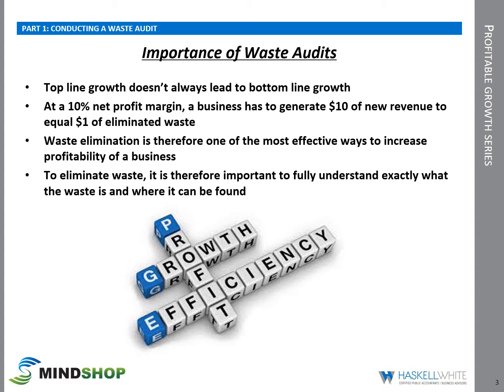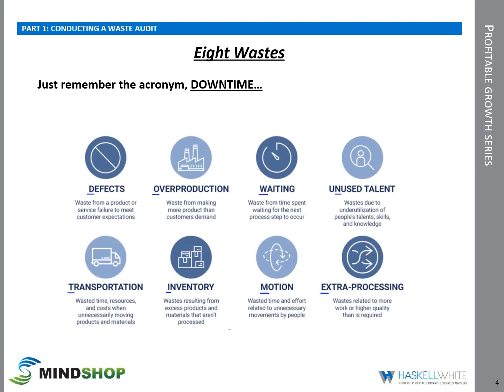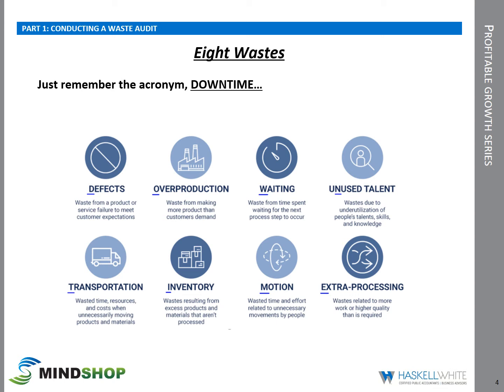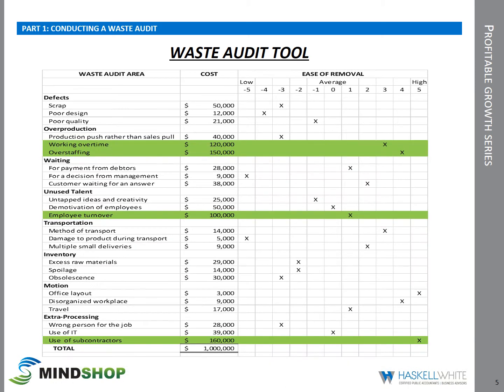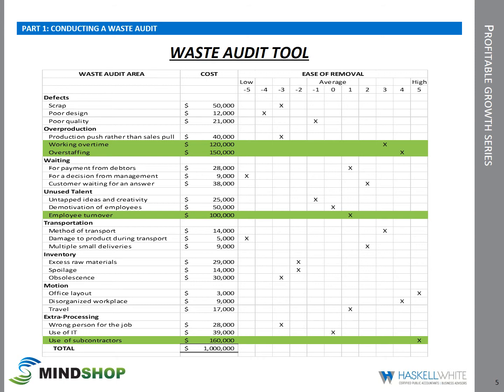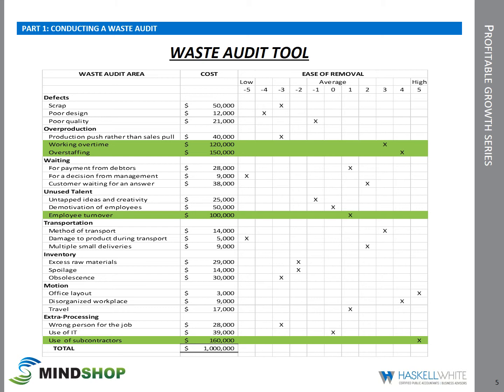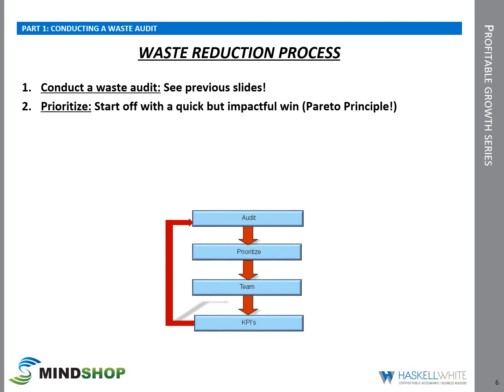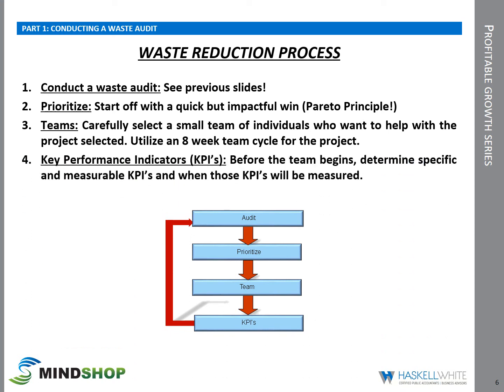Profitable Growth Series Conducting a Waste Audit 11 18 19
Have you ever conducted a waste audit? What is a waste audit? David Brownstein, explores the importance of reducing waste and how to reduce waste in an organization in order to increase profitability.